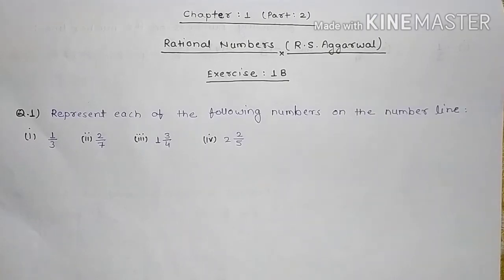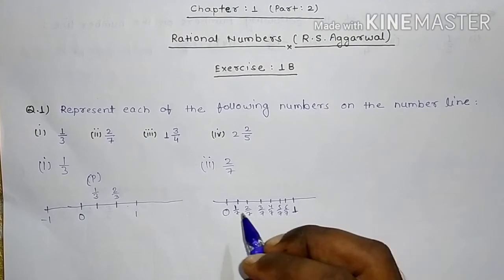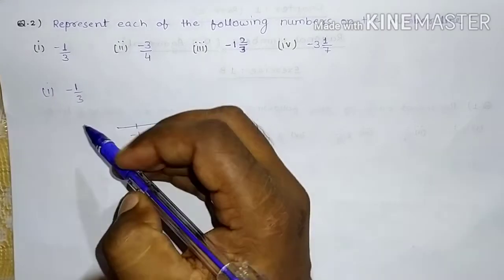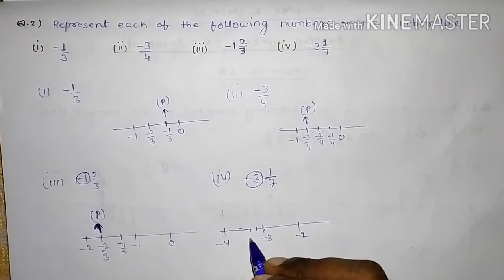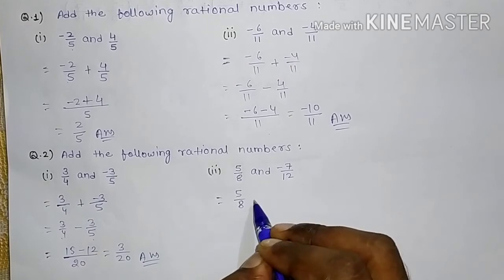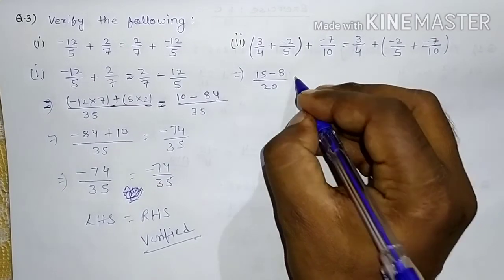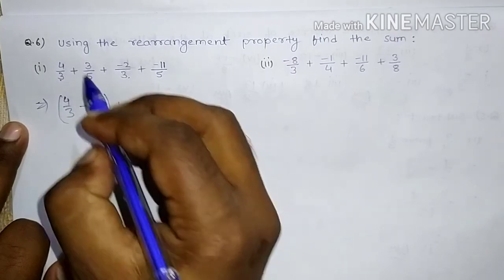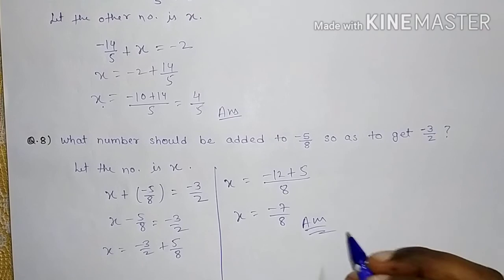Class-VIII Maths Chapter-1 (Part-2) (Revision)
Rational Numbers (Revision)